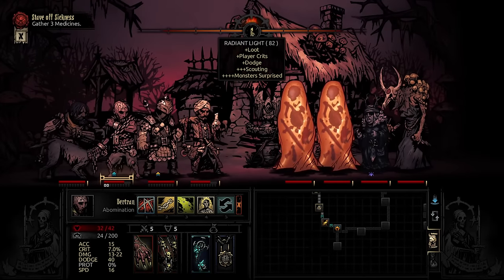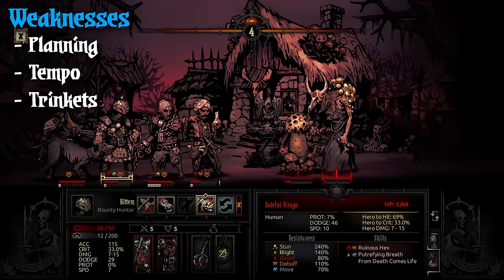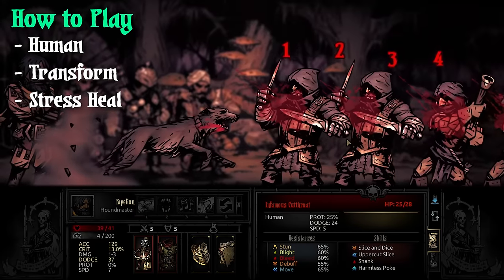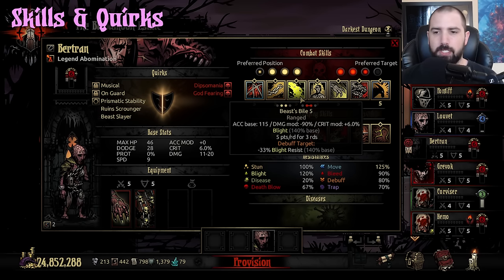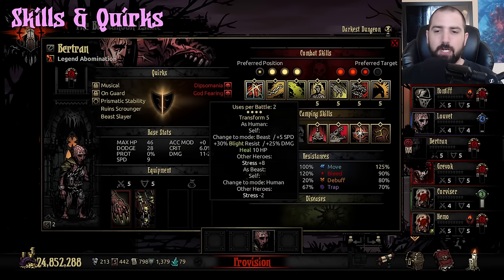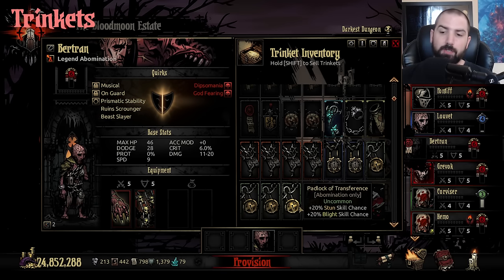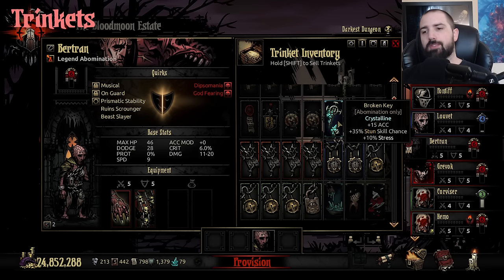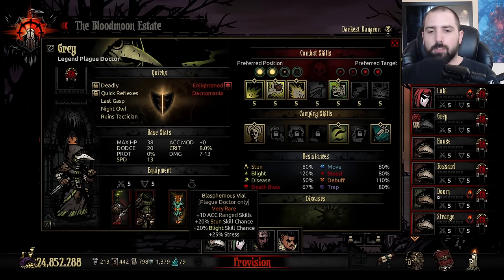Abomination and You | Darkest Dungeon Guide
The hiatus is over! Here is the guide for Abomination, a hero with the unique transform mechanic. Mastery over pressing Manacles and hitting Transform is not as easy as you think. The Teammate header cuts out early and I didn't notice until it was uploaded so I'm not going back to do it again lmao sorry.

0:00 Intro
0:55 Good, Bad, How?
7:03 Skills & Quirks
15:35 Trinkets
20:21 Teammates and Outro